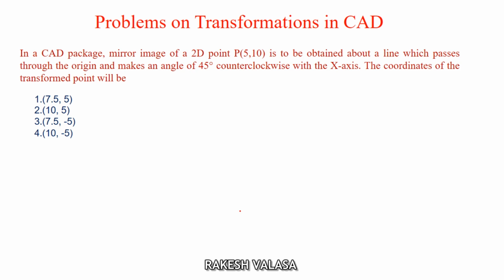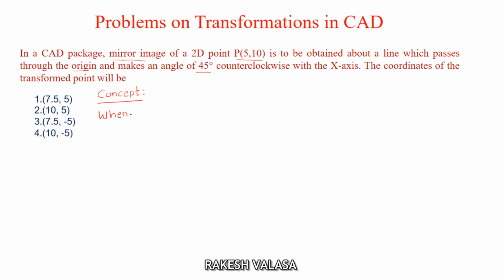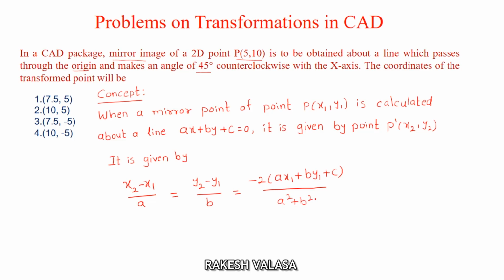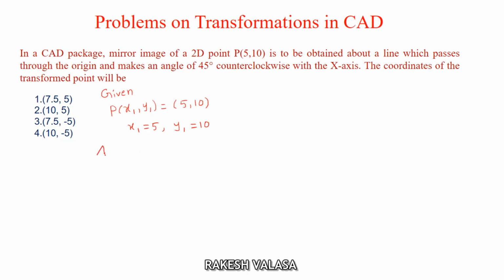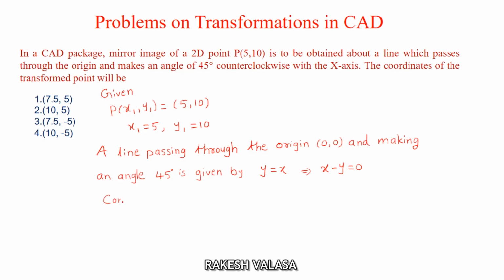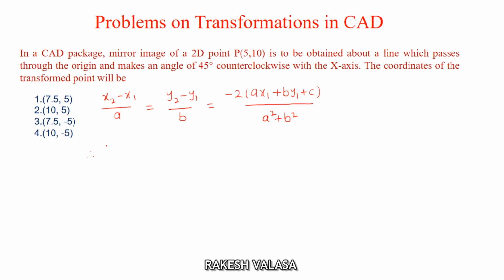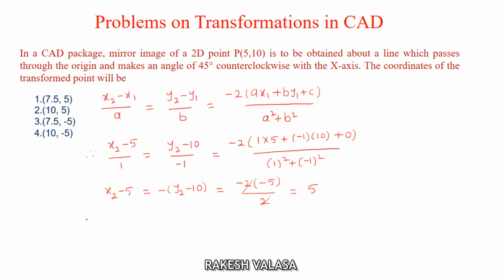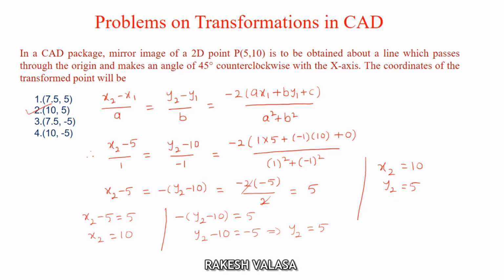Problem on Transformations in CAD - Mirror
In a CAD package, mirror image of a 2D point P(5,10) is to be obtained about a line which passes through the origin and makes an angle of 45° counterclockwise with the X-axis. The coordinates of the transformed point will be